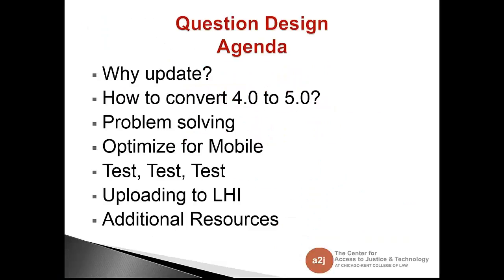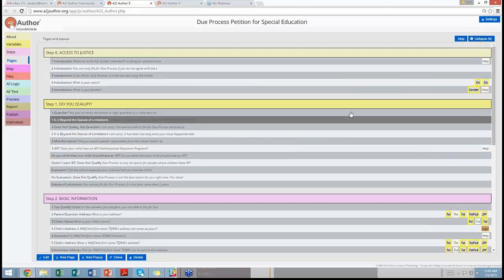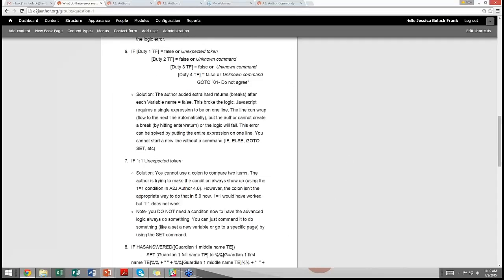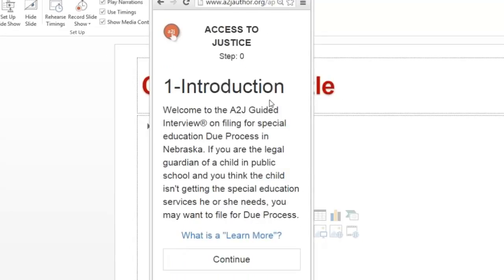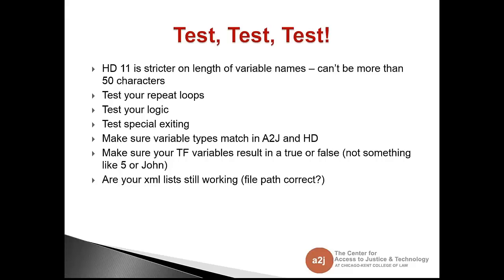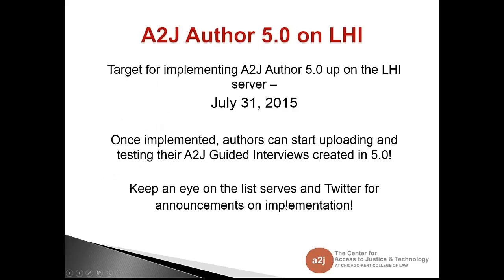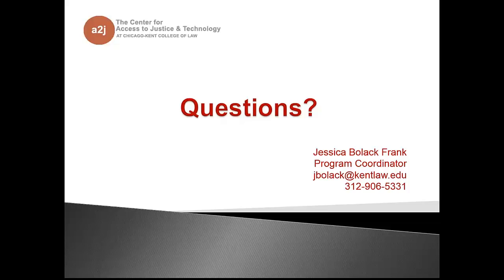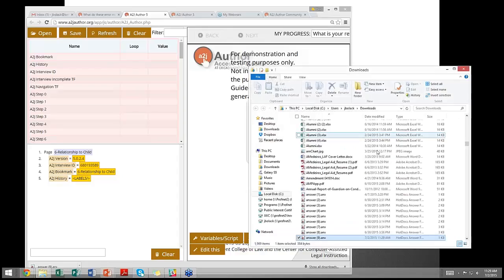Converting A2J Guided Interviews from Version 4.0 to 5.0 (July 2015 New User Webinar)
This A2J Author New User Webinar focused on converting A2J Guided Interviews created in version 4.0 to the new 5.0 version. We discussed why authors should upgrade, how to convert, optimizing for mobile, testing, implementation on LHI, and trouble shooting.